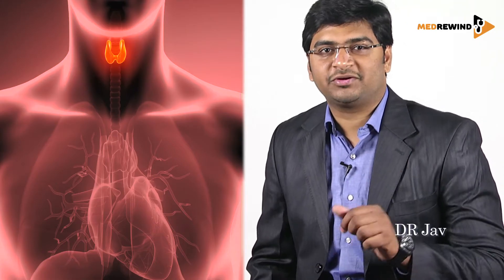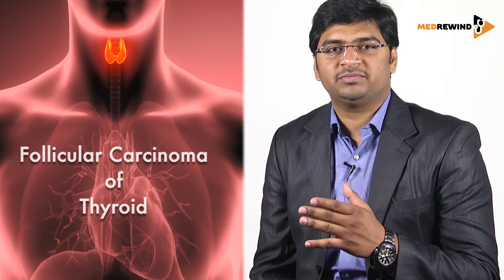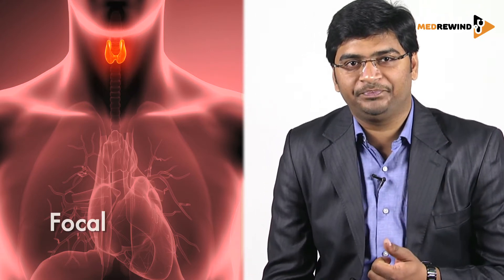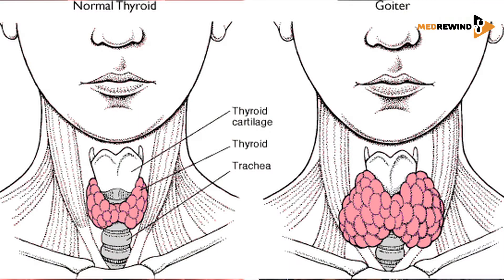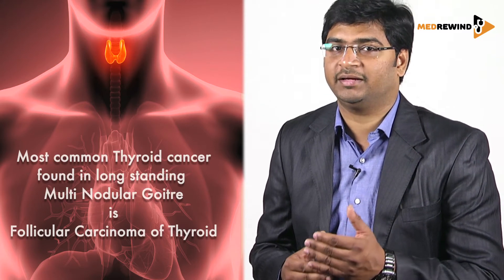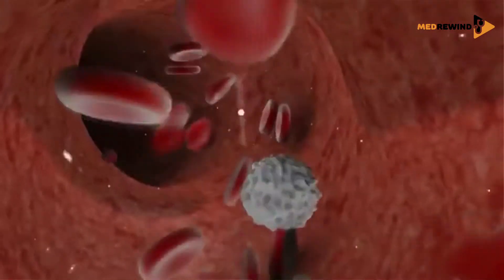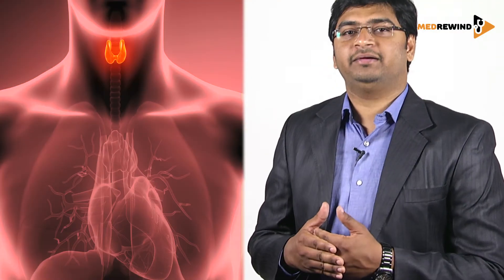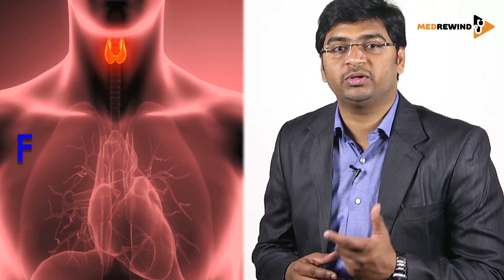Follicular carcinoma of Thyroid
Easy way to remember follicular ca of thyroid